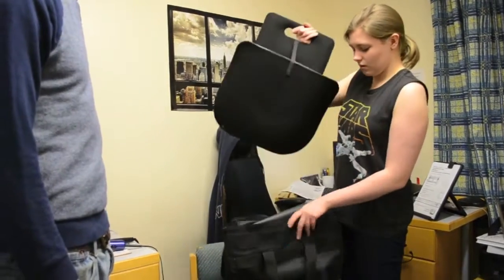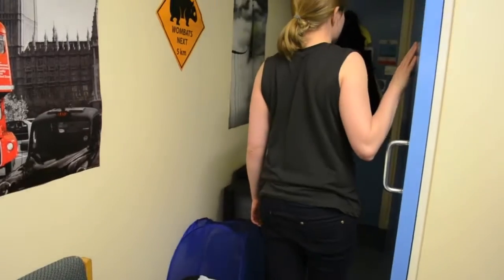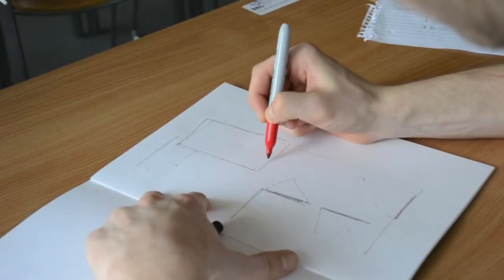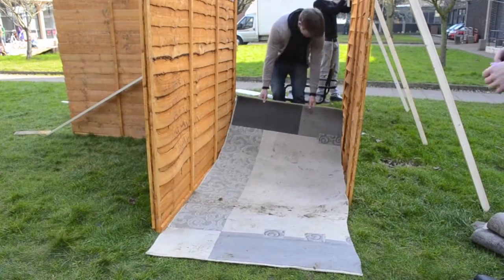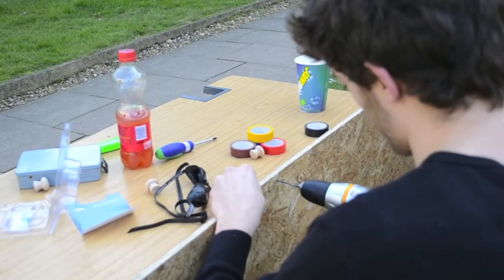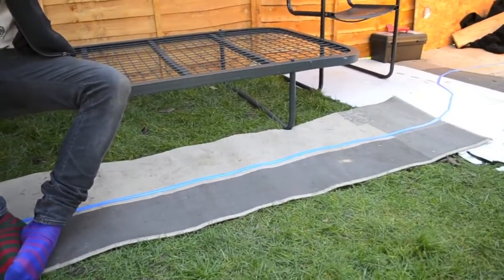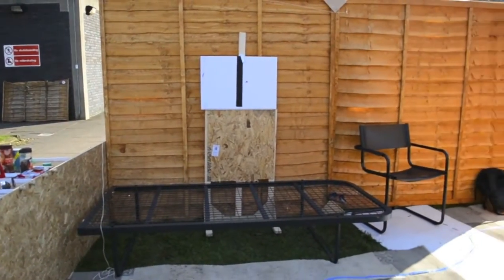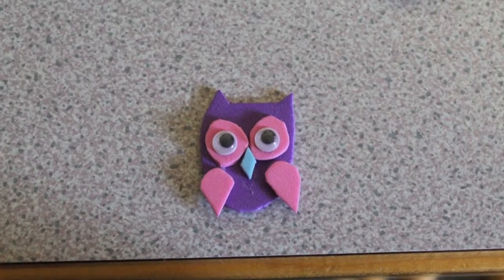Navigation Devices for Emily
Emily suffers from migraines which make her temporarily blind.  These Fixperts come up with a number of ways to help Emily find her way around her room when she can't see.

Fixperts: Saskia Schular, George Rumney, Rory Lewiston, Jacob Luscombe, Freddie Marryat & Oscar Tweed
Fix Partner: Emily